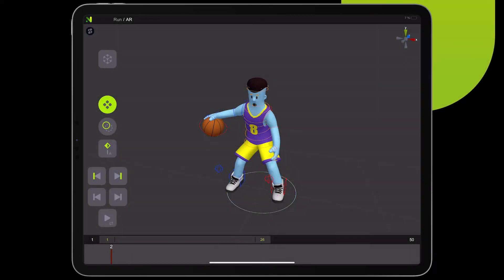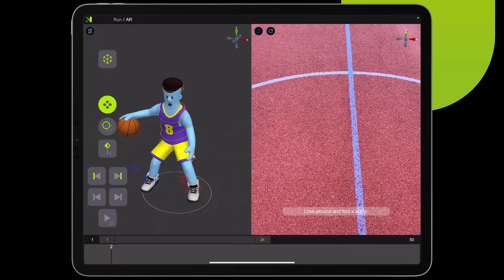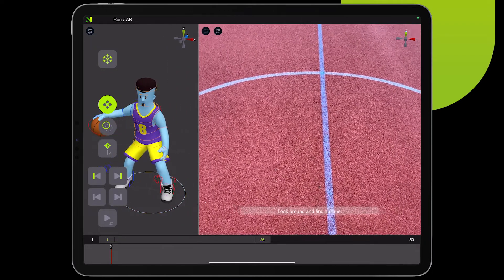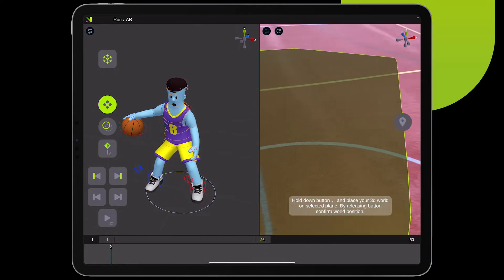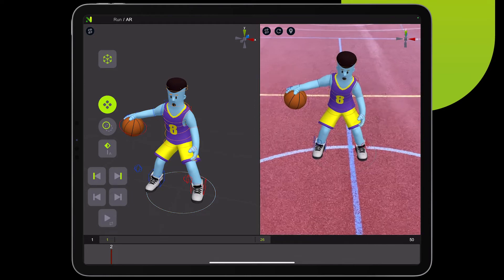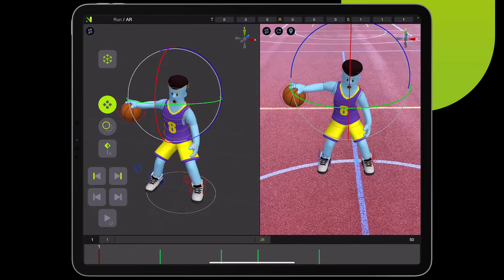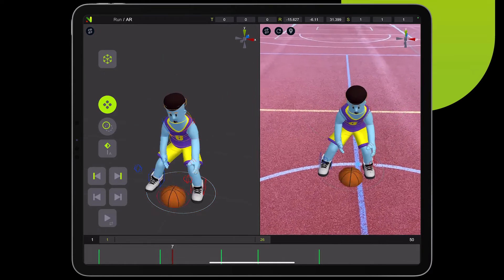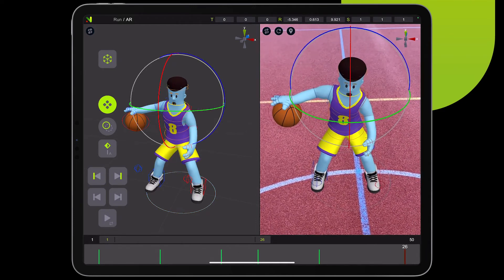Naomi Tutorial - Augmented Reality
Naomi Animation